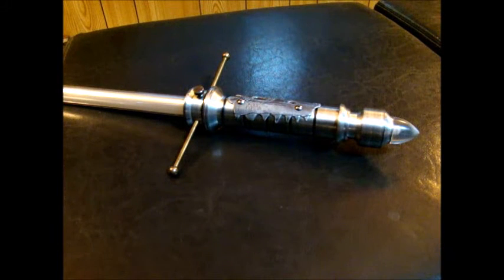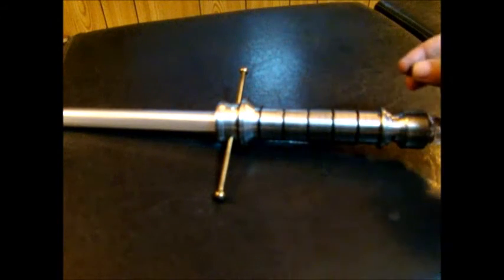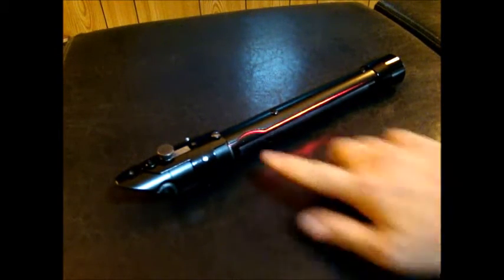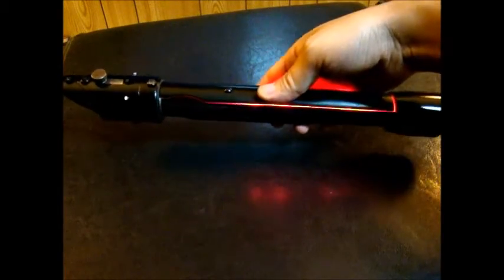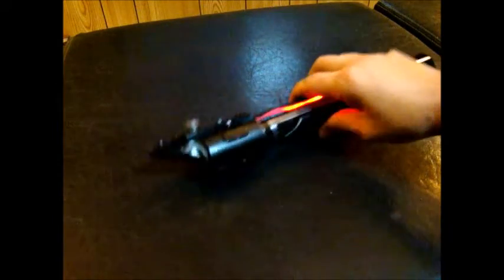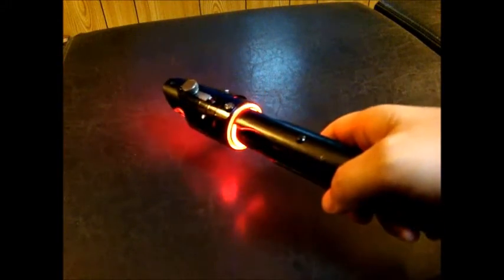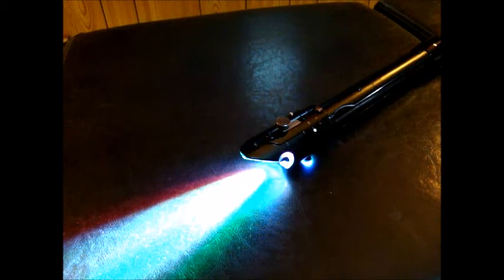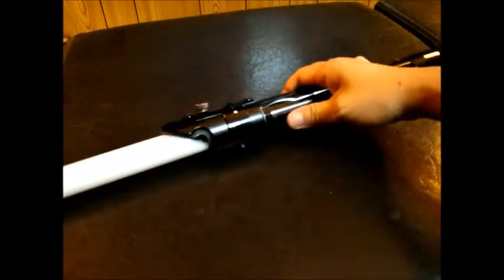3 more custom lightsabers by e57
Okay, only 2 new ones, but 3 total...
 - Another mod to my Luke Skywalker ROTJ v2
 - Unidentified Sword-like hilt thingy
 - Tron Legacy themed lightsaber